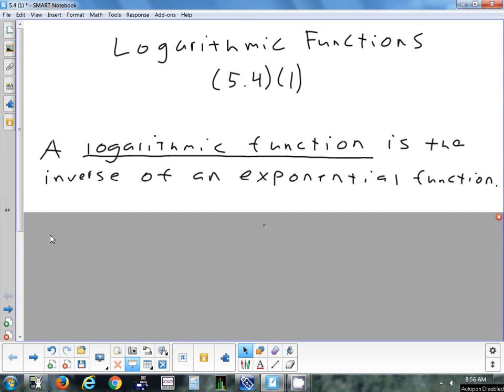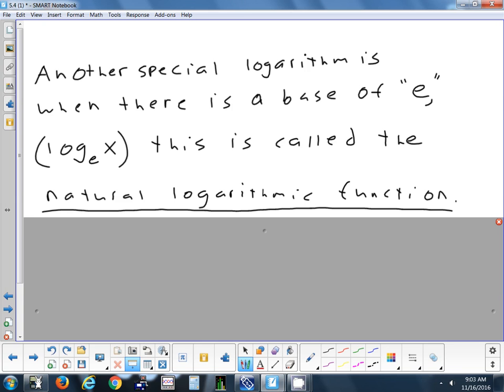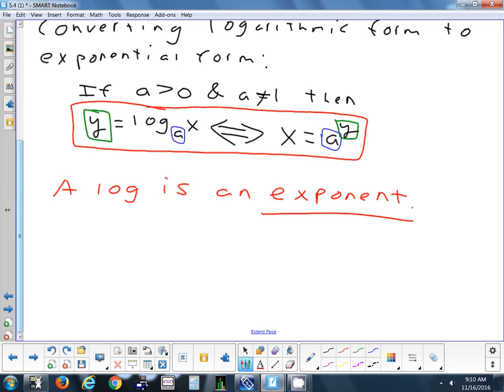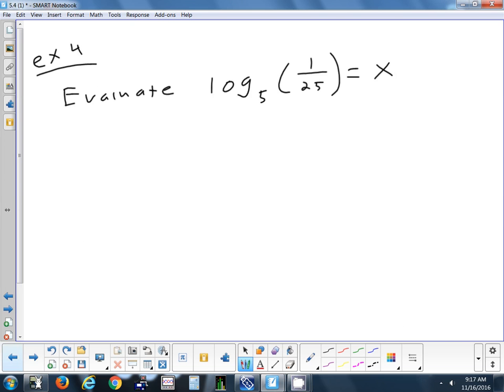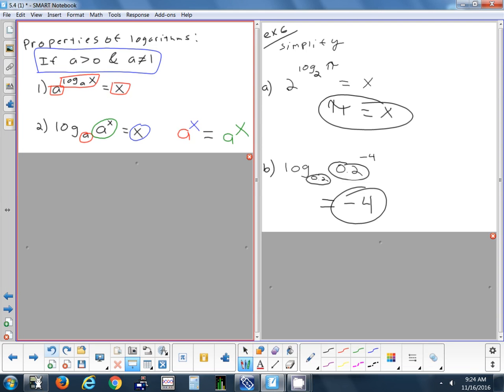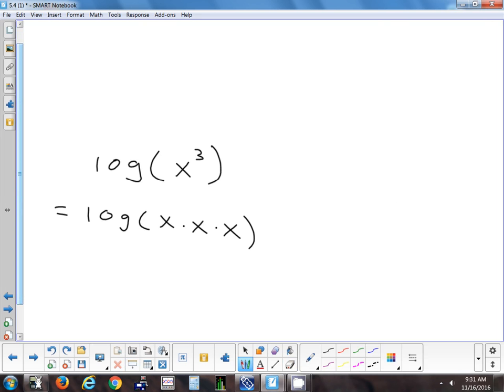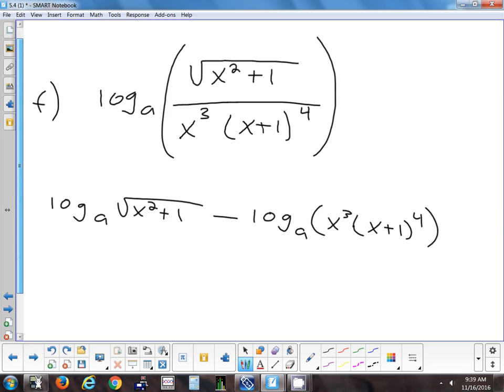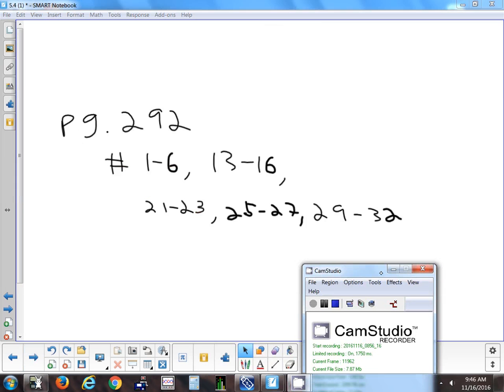5.4(1) Logarithmic Functions 11-16-16